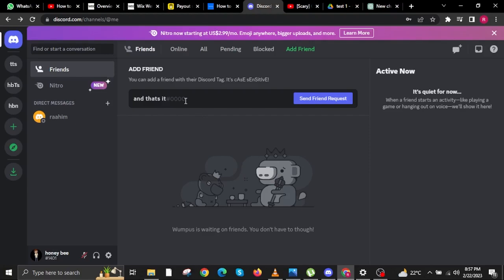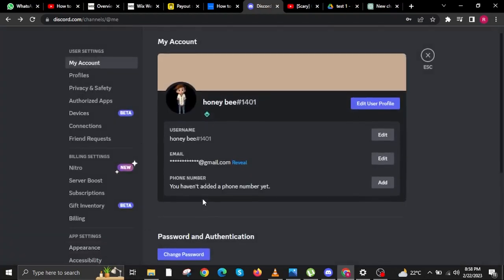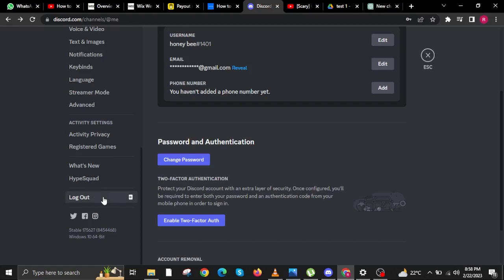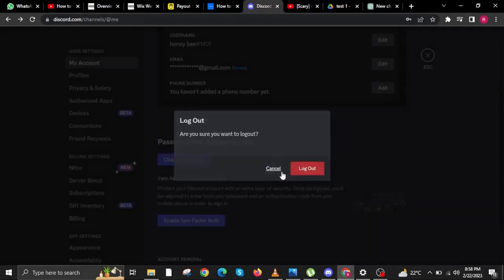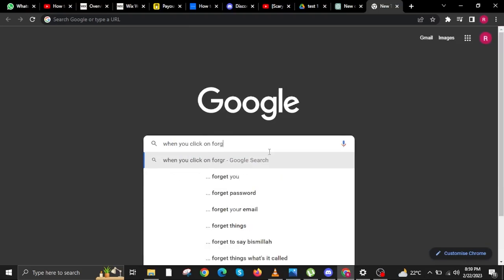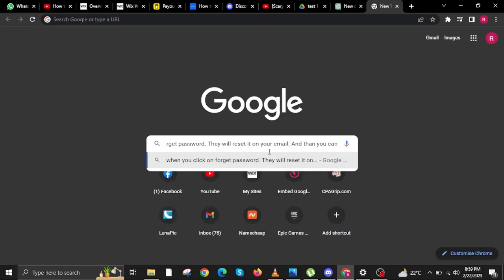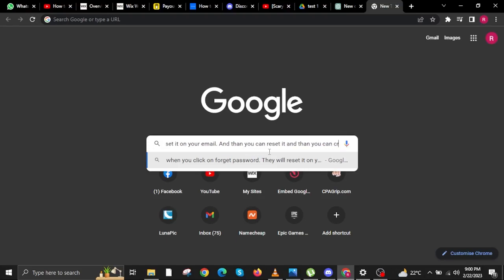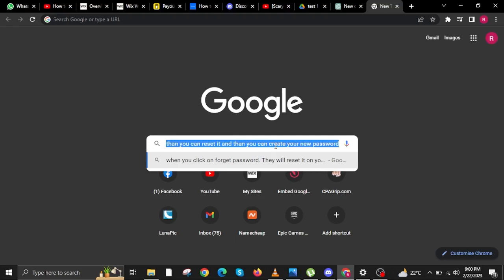How To Change Discord Password If You Forgot It (2023)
In this tutorial, you will learn How To Change Discord Password If You Forgot It in easy steps by following this super helpful tutorial to get a solution to your problem!!